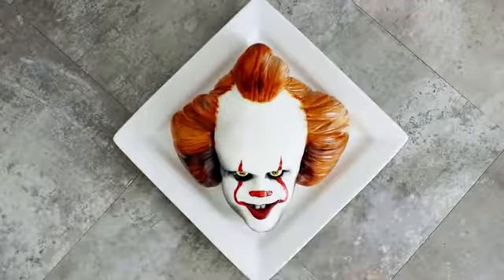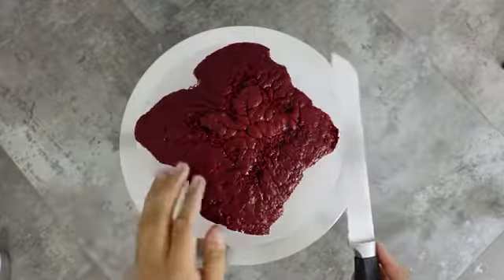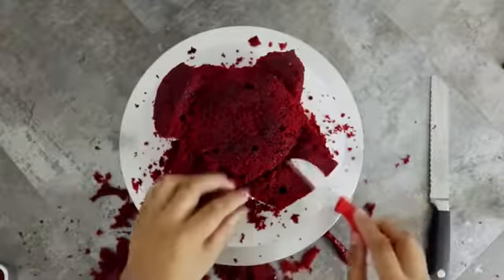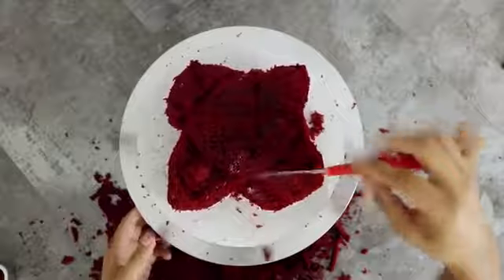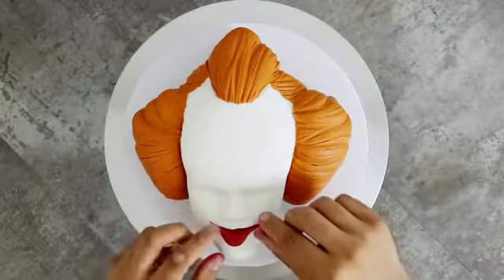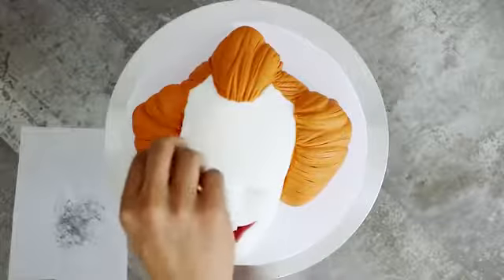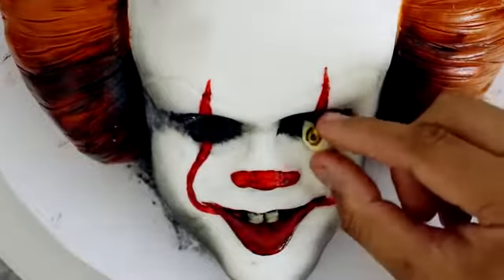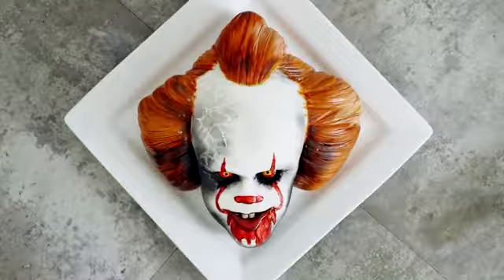The terrible evil clown will bake people. Prank